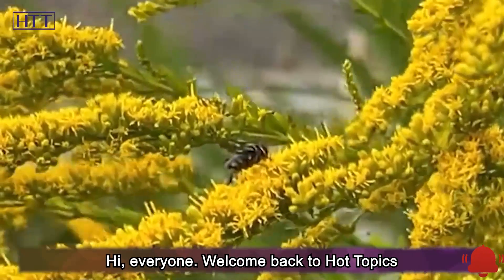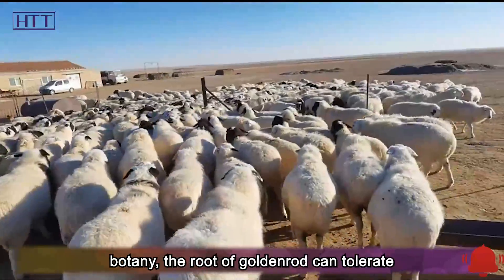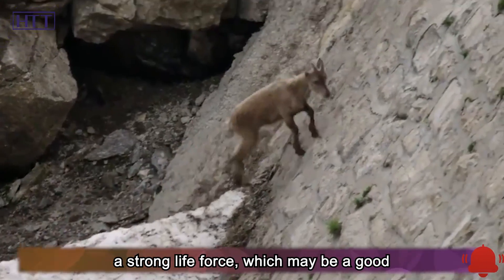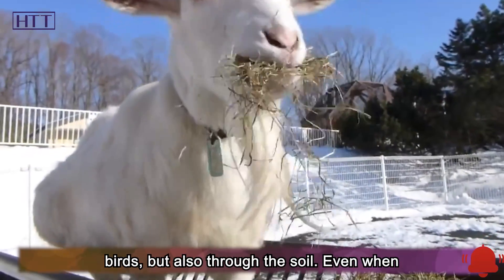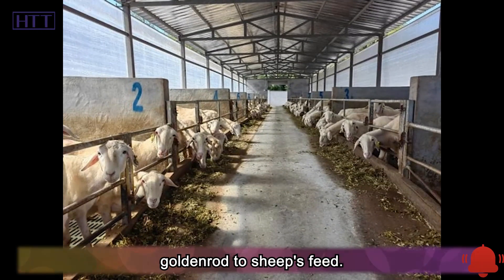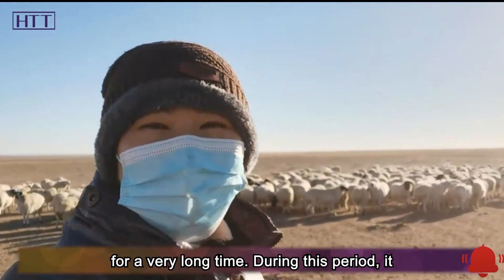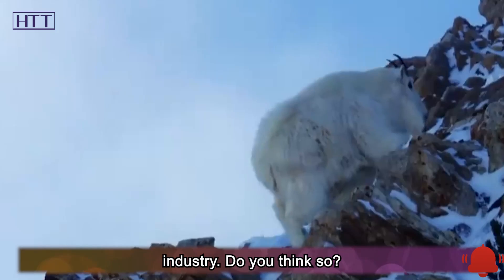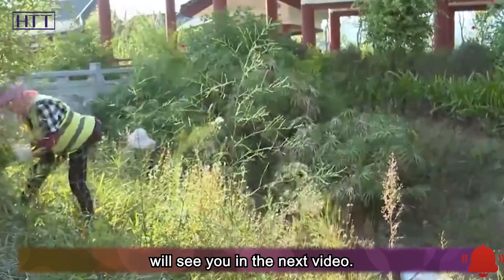Eat 7 tons in 1 day! China finally got rid of Canada goldenrod!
Hi, everyone. Welcome back to Hot Topics Time. Today we will talk about how Chinese solved the invasion of alien species by eating! Known as the devil's flower, the notorious Canadian goldenrod in China has its natural enemy. Because of its high nutritional value, the crude protein content in its early growth stage is close to that of legumes. Chinese farmers process it into feed, and they have become a feast for sheep.